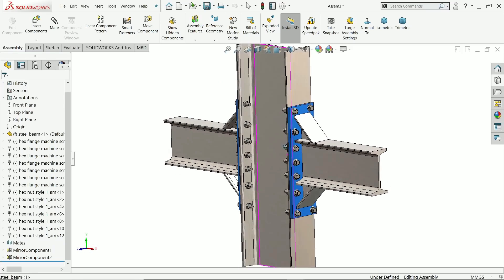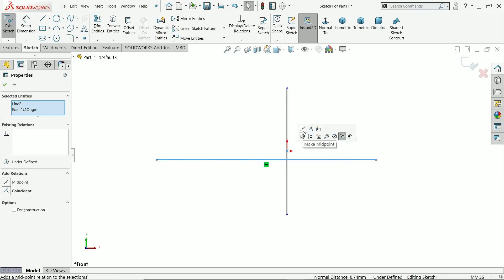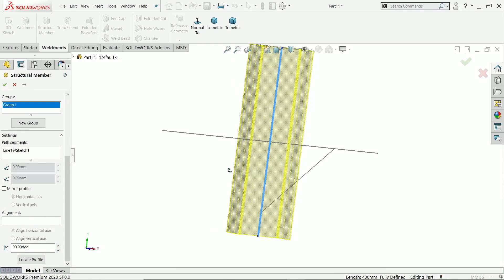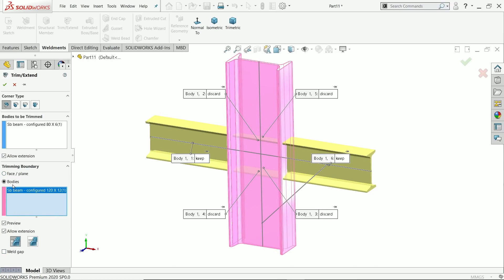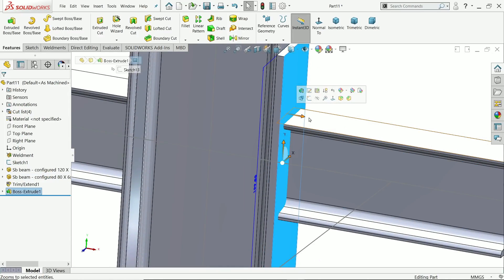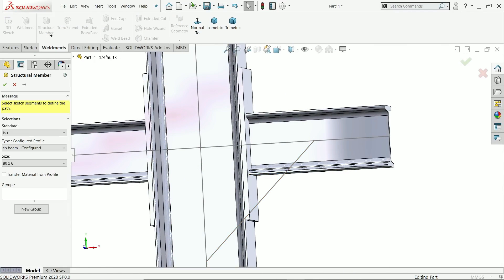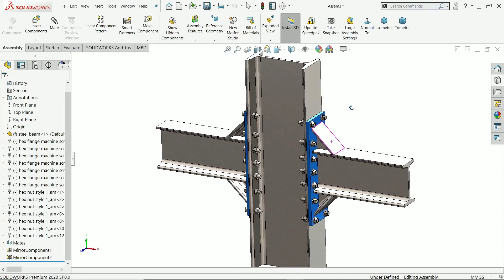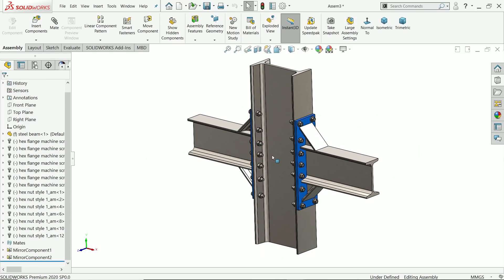Steel Structure in Solidworks Weldments